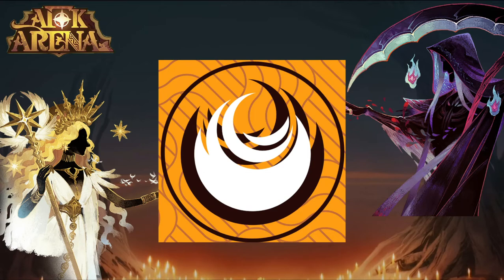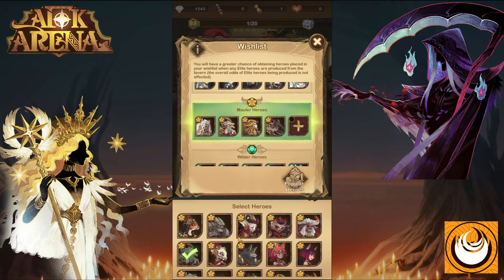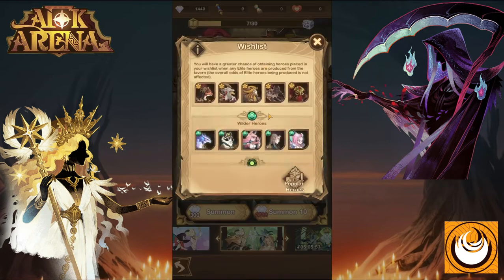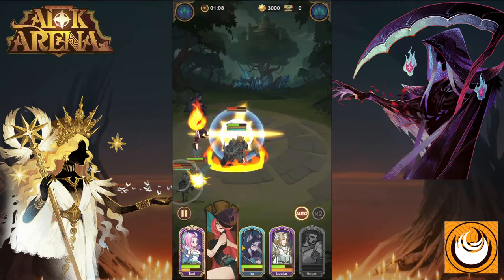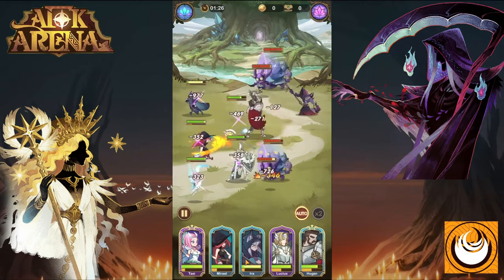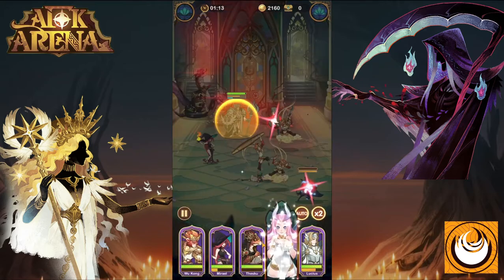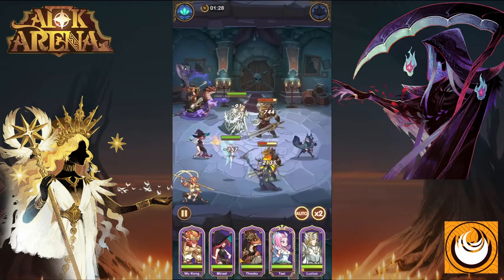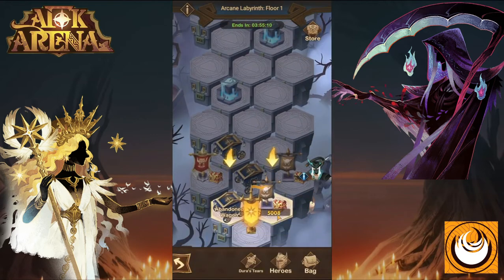Starting a fresh account in AFK ARENA walk through [Day 1]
Hey I'm Rykor lets start a fresh account in AFK ARENA!